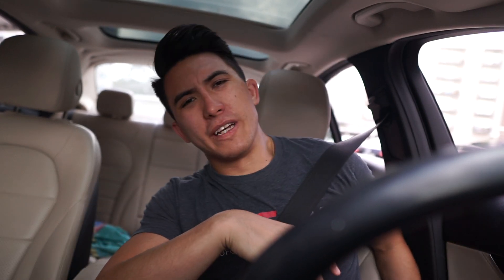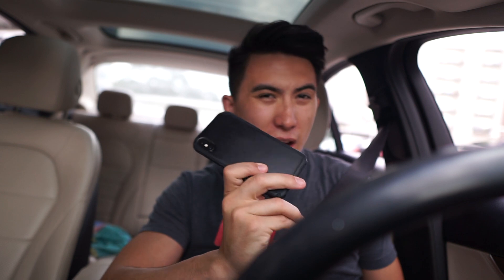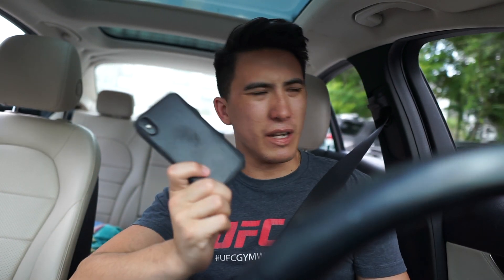Is a Good Camera Necessary to Vlog? | Daily Vlog #23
VIOLI VLOGS S1 E23
Armand Violi goes handles some errands, then goes over what equipment you need to start vlogging!

I'm Back. New Episodes EVERY. SINGLE. DAY.